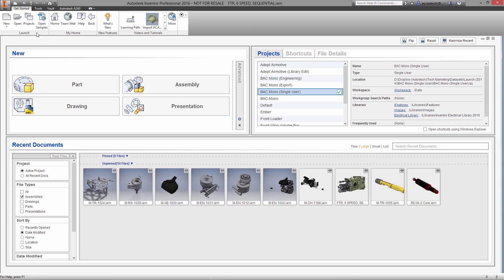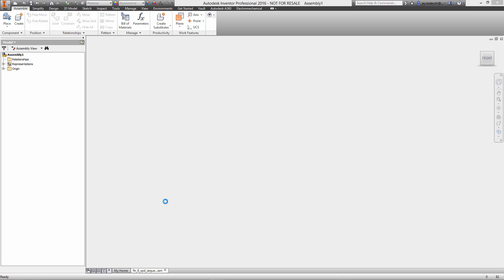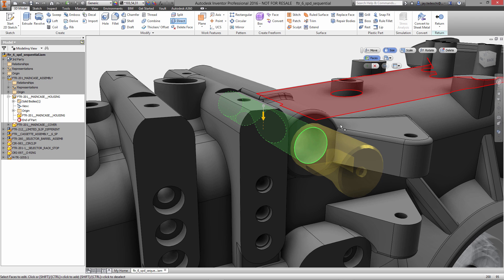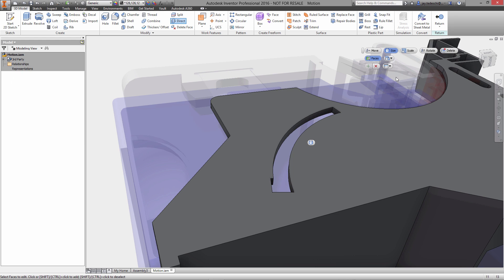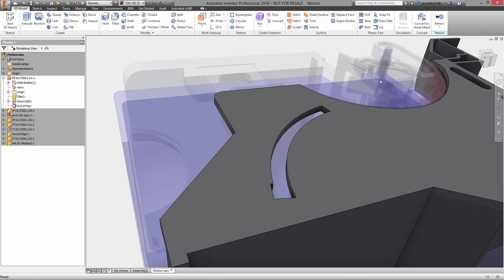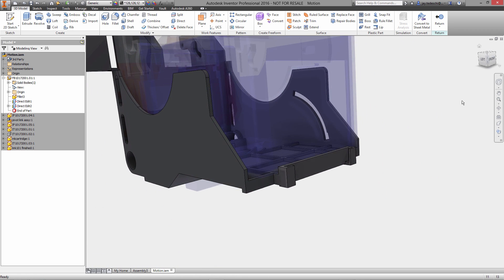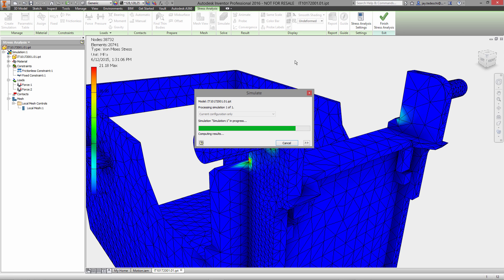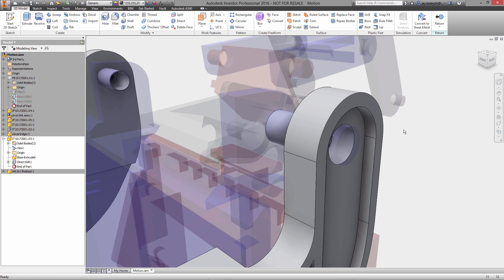Autodesk Inventor direct edit modeling